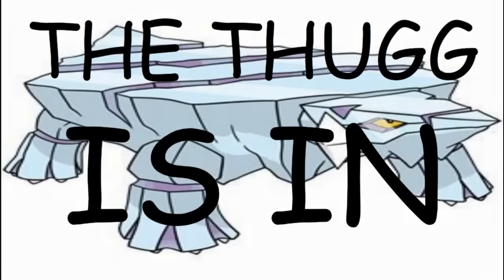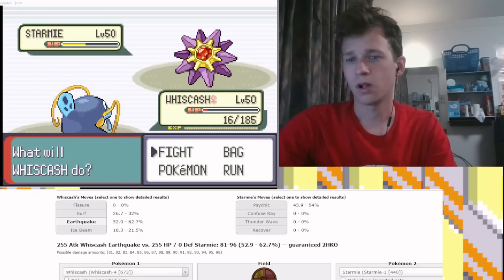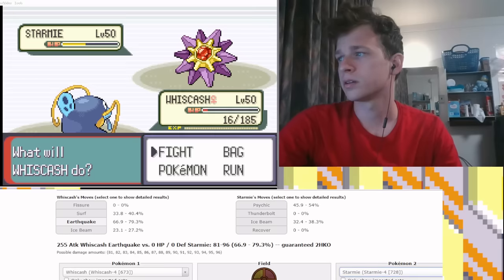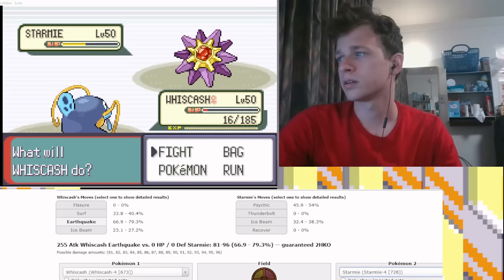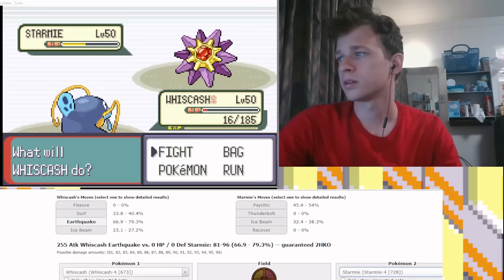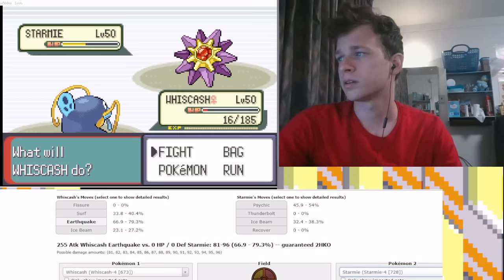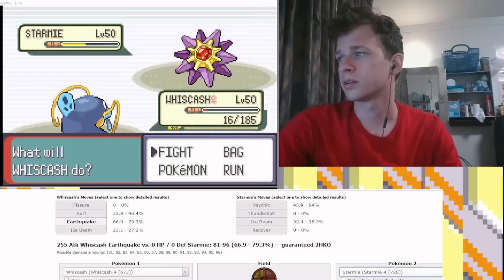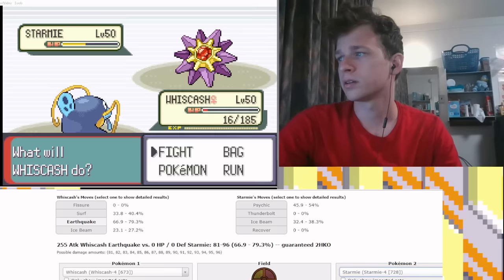What does Round 16 of the Emerald Battle Factory look like?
Live commentary of me playing through Round 16! High level battle factory content I hope you enjoy :)